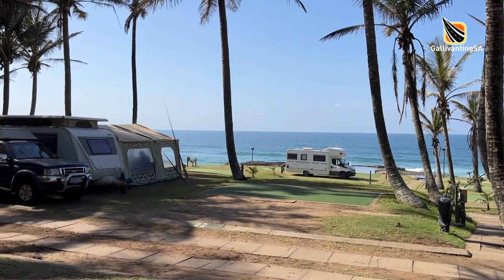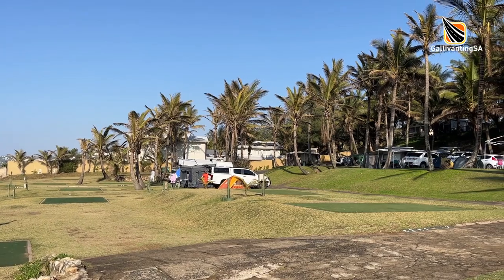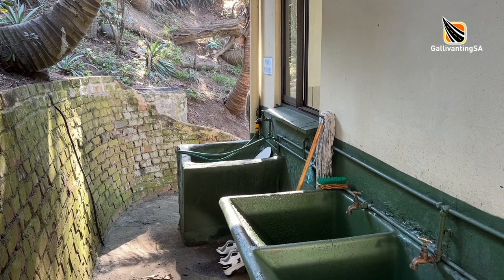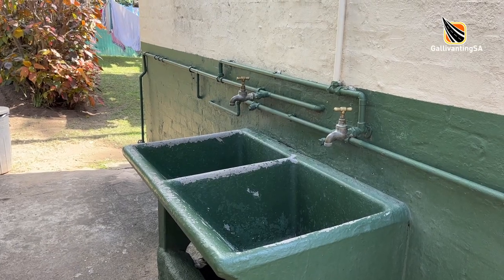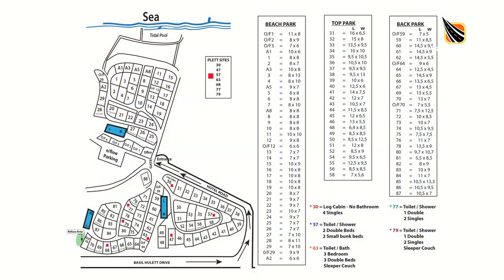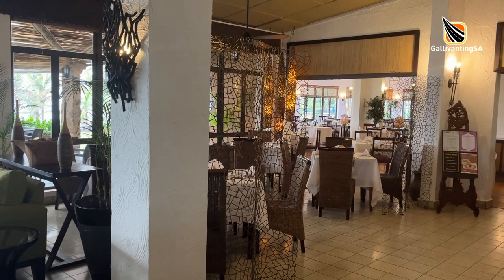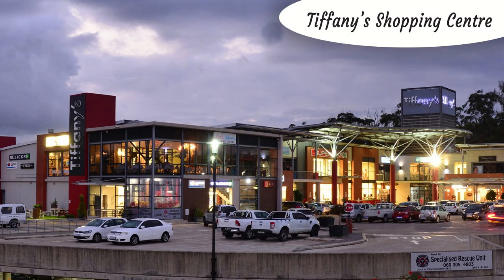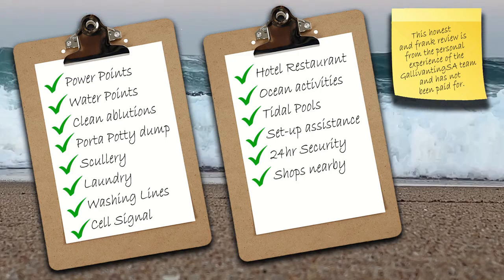Salt Rock Caravan Park, Salt Rock, Ballito, Kwa-Zulu Natal - Campsite Review - August 2023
A campsite review of Salt Rock Caravan Park in the Ballito area on the northern coast of KZN. This well-managed caravan park is ideal for every type of camping set-up and for every age group - young families, teenagers and older folks.

GallivantingSA is a free to use online campsite and camping directory for all things camping in Southern Africa - with weekly uploads to campsite listings on both the - and on the App (available on Apple, Google and Huawei).  Apart from detailed listings on caravan parks and campsites, there are packing lists, helpful guides, hints, tips and tricks.
A second YouTube Channel, Camping 101 with GallivantingSA covers much of the basics of camping with ideas, hints, hacks, tips and tricks - how to build a fire, what can you use in place of kindling or firelighters, padkos, cooking, baking, camp set-up, finding the best spot in the campsite and more, more, more.

Intro & exit music snippet: Happy Day by Stockaudios (Pixabay)